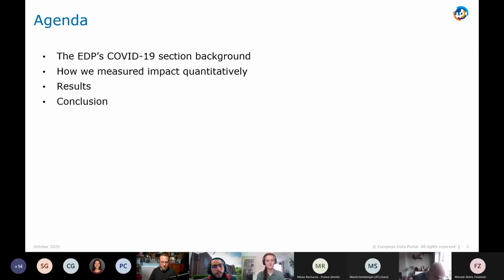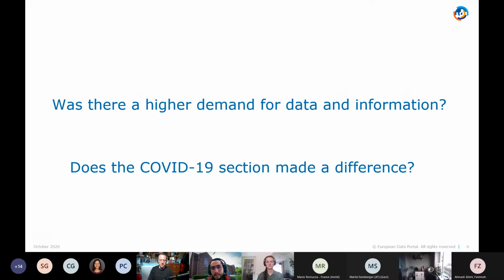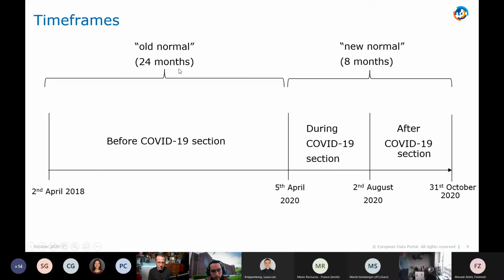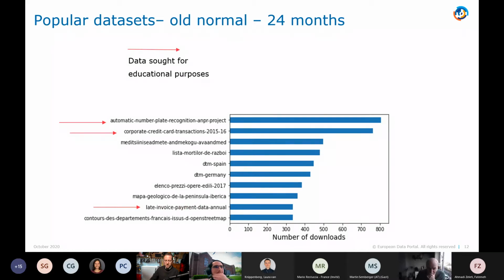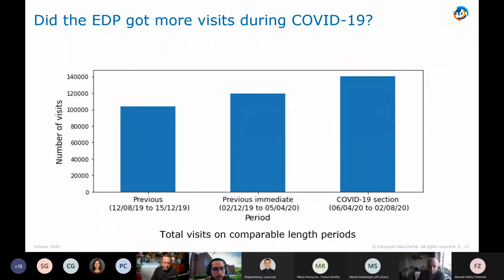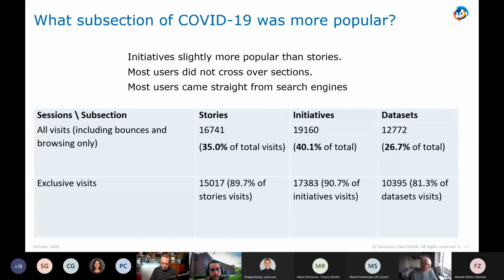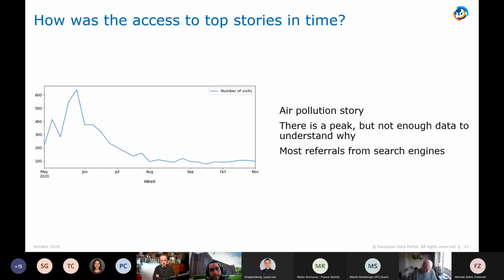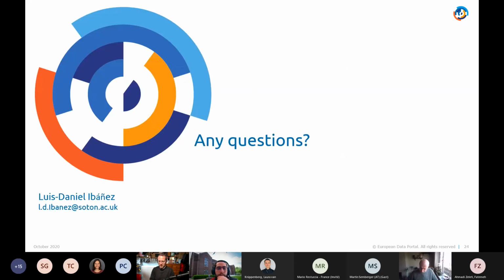European Data Portal’s COVID-19 initiative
On 18 February 2021, Luis-Daniel Ibáñez discussed the developments and learnings from the EDP for COVID-19 initiative at the European Data Portal’s workshop “How European Countries Respond to the COVID-19 Emergency with Data: the value of data initiatives in response to emergencies”.